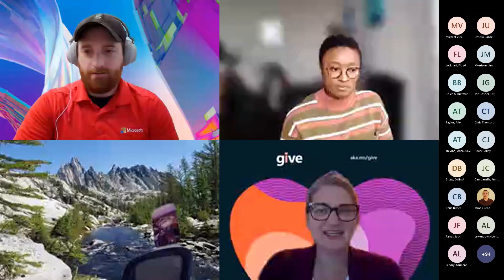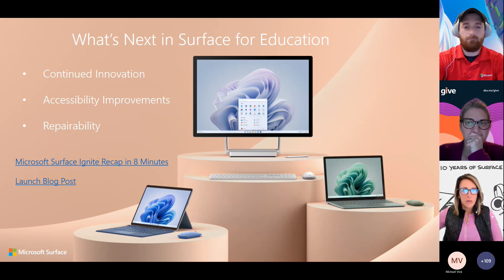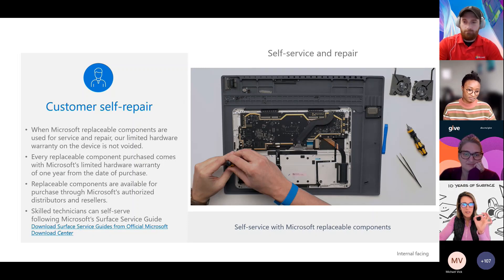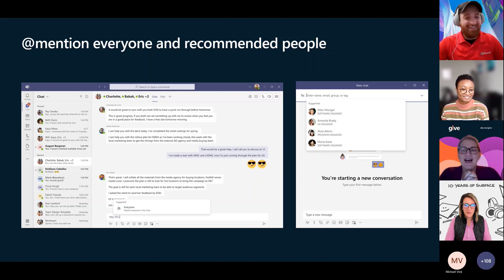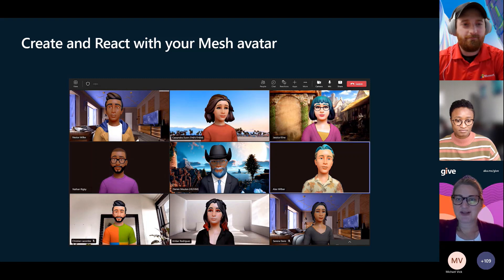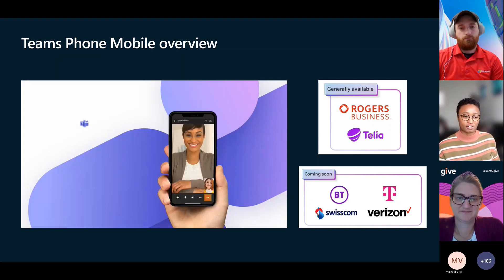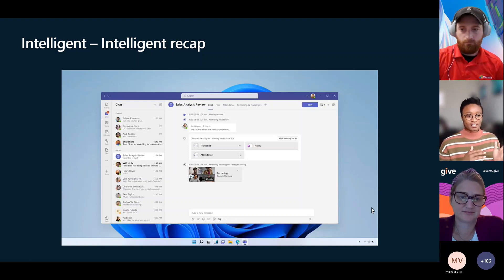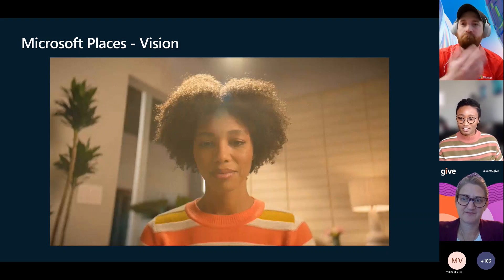National MS Office Hours - Microsoft Ignite Recap (Part 1)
We hope Ignite 2022 ignited your excitement around Microsoft the way it did for us! We have tons of content to recap, (more than we can fit into 30 minutes), but we’re going to give you some of our favorites. Join the MS Office Hours crew for this rundown of highlights for announcements related to Microsoft 365!